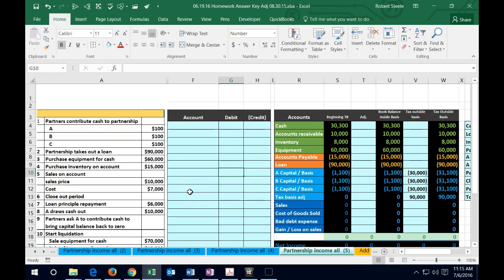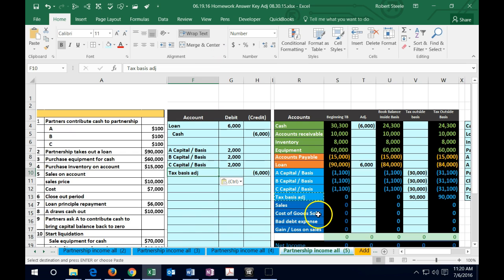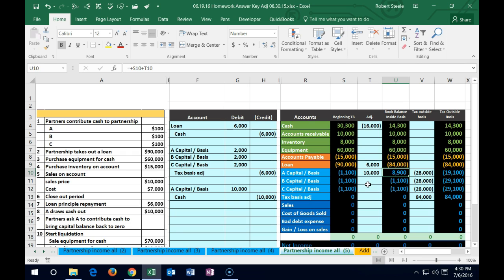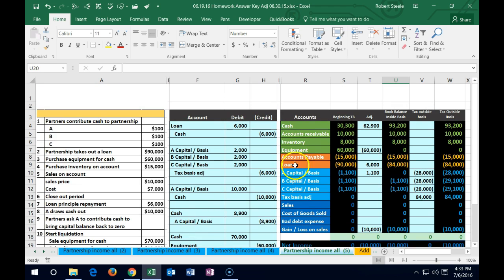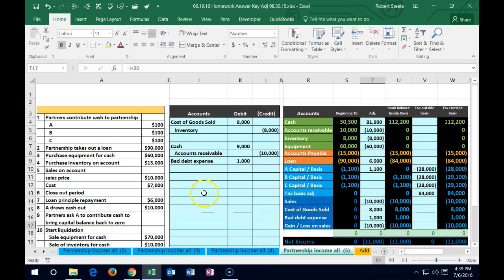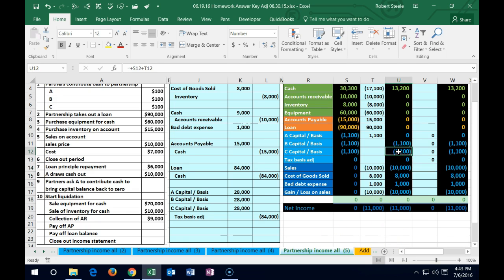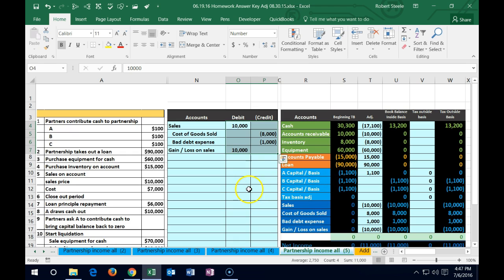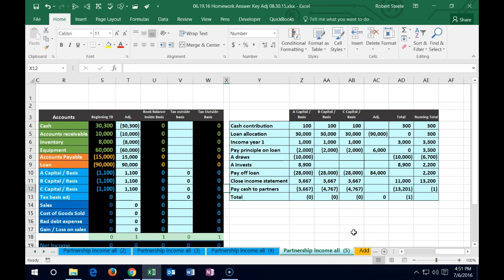Partnership Outside Basis and Book basis Loan Part 2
Tax basis and book basis using journal entries. Tables often used to show capital accounts, tax basis, book basis, inside basis, and outside basis. It is not to see how this can be journalized.